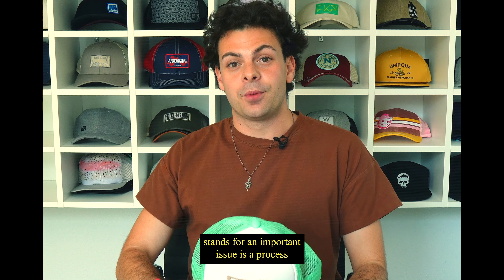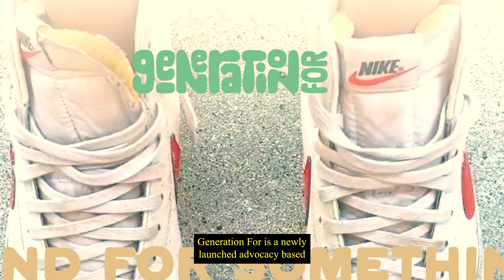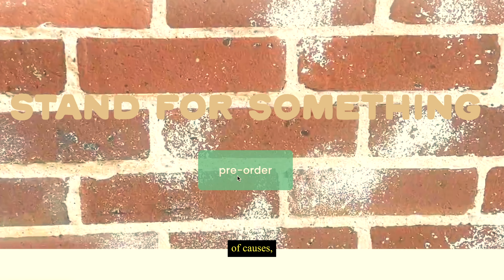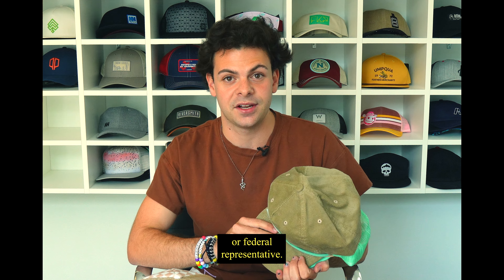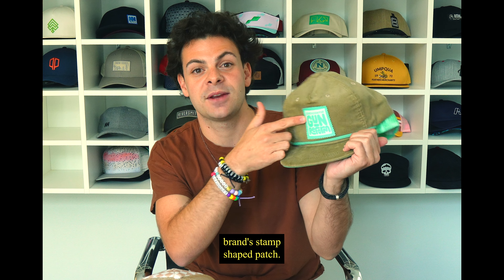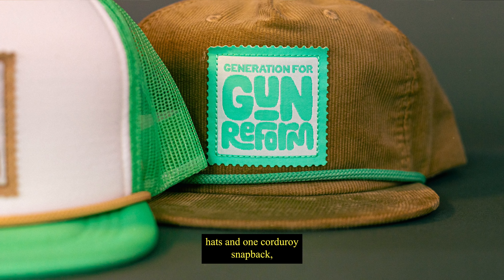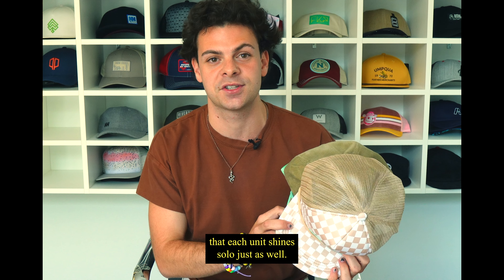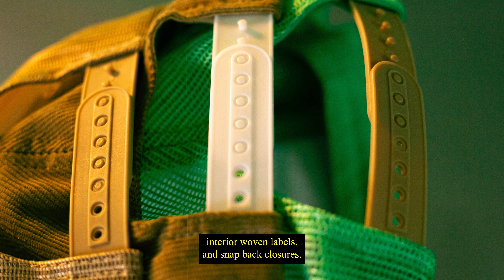"Generation For" Custom Trucker & 5 Panel Hats: Advocacy Through Branded Merchandise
Welcome to Anthem Branding's latest showcase – a collection of 5 panel trucker hats designed exclusively for "Generation For," an inspiring apparel brand committed to driving positive change through merchandise. Join us as we unveil these thoughtfully crafted hats that not only elevate your style but also support crucial causes such as gun control.

At Anthem Branding, we understand that when it comes to addressing significant issues like gun control, it's essential to create more than just merchandise; it's about crafting meaningful statements that resonate with a generation seeking change. These 5 panel hats stand as a symbol of unity, advocacy, and progress.

Each hat in this collection is a testament to our dedication to quality craftsmanship and impactful design. From the selection of premium materials to the meticulous attention to detail, we've poured our expertise into every stitch, ensuring that you receive a product that's not only visually appealing but also durable and comfortable.

"Generation For" has chosen not only to adorn these hats with striking visuals but also to contribute to the conversations that matter. With each purchase, a portion of the proceeds goes towards funding initiatives that promote gun control and other vital causes. It's more than just a hat – it's a catalyst for change.

Join us in celebrating this collaboration of purpose and style.

About Anthem Branding
Anthem Branding is a creative agency based in Boulder, Colorado that specializes in promotional products, custom merchandise, branding, and design. Since 2006, we have been focused on the role of touch in brand interaction, believing that the strength of a brand lies not only in its appearance but also in how it feels. Our values revolve around creativity, collaboration, evolution, excellence, character, trust, community, and adventure. Our capabilities range from custom merchandise and branding design to product labeling and packaging design. Anthem Branding partners with forward-thinking companies looking for expert guidance to enhance their brand experience through touch and emotional connections with consumers.